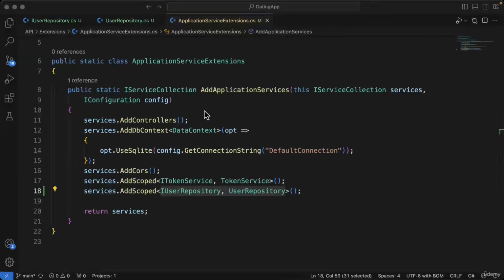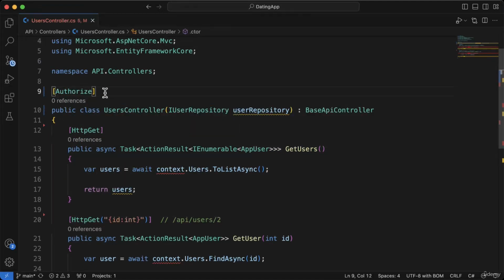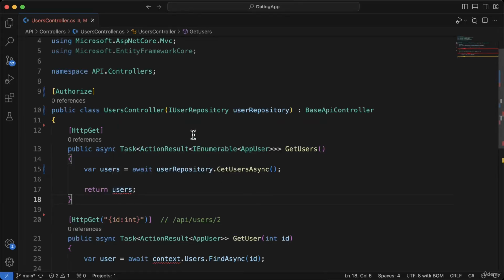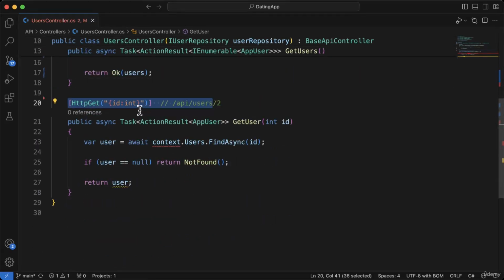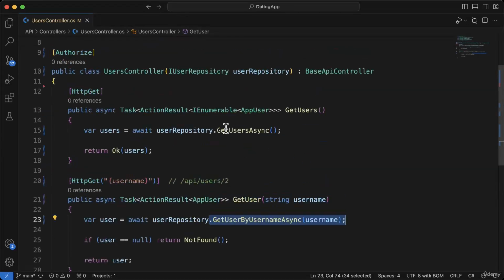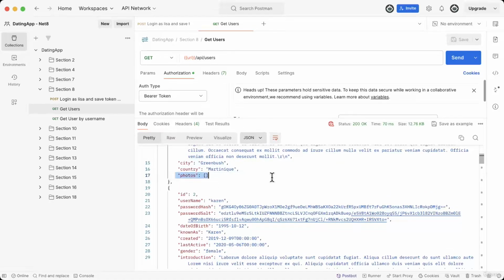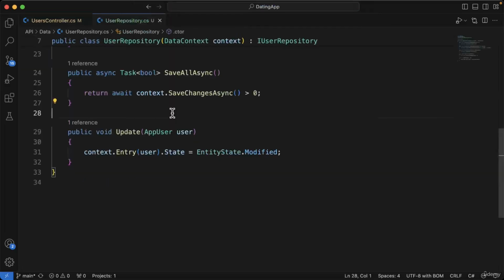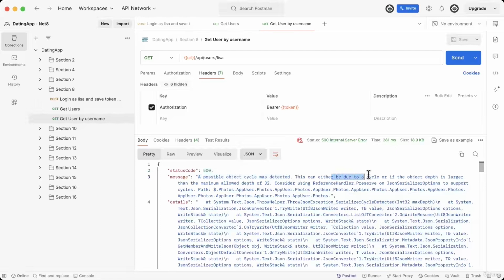87 Updating the users controller